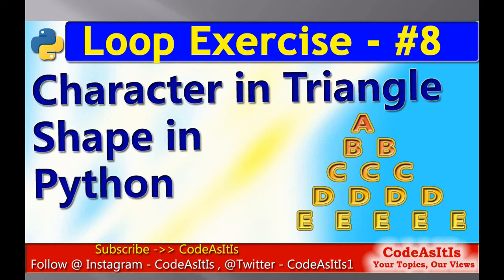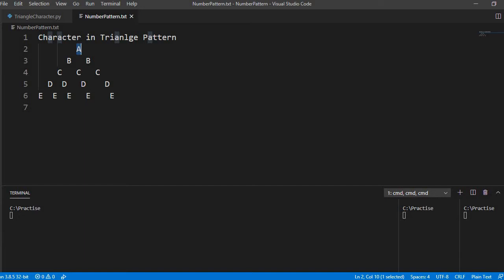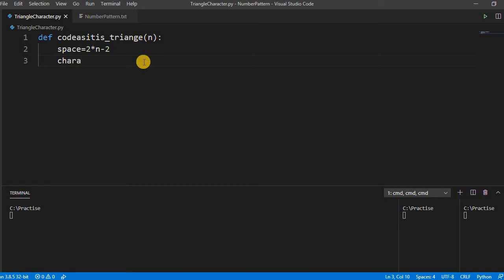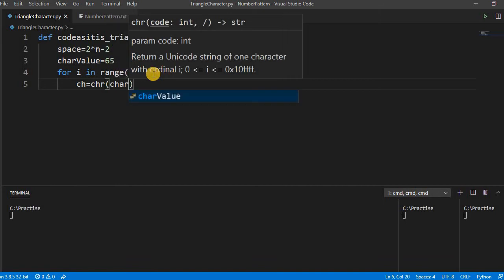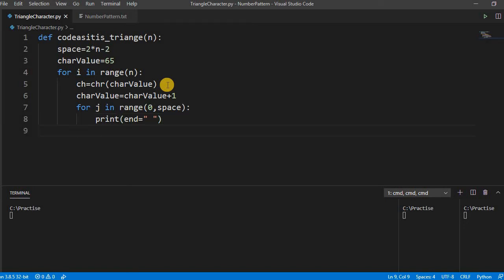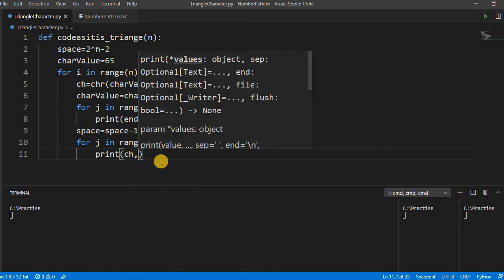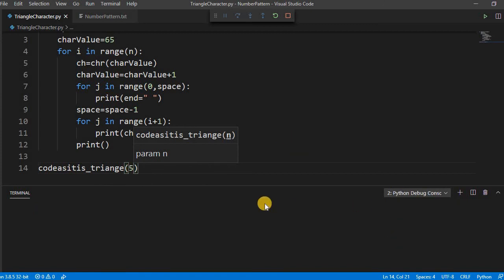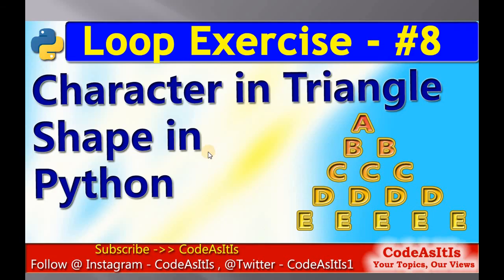Alphabet Pattern - Printing Alphabet in Pyramid Shape | Learn Python Programming | Python Programs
In this Python Pattern Printing Programs video tutorial you will learn to print alphabets in pyramid or equilateral triangle shape shape.

To print alphabet pyramid patterns in python you have to use two for loops. In  this program pattern contains two for loops: the first loop is responsible for rows and the second for loop is responsible for columns.

CodeAsItIs